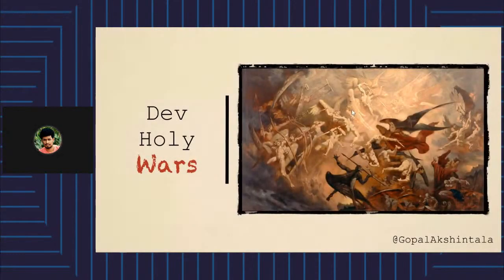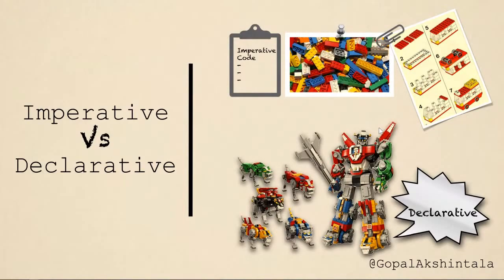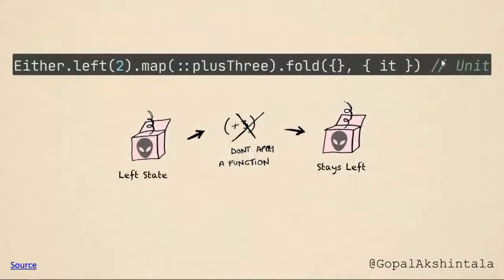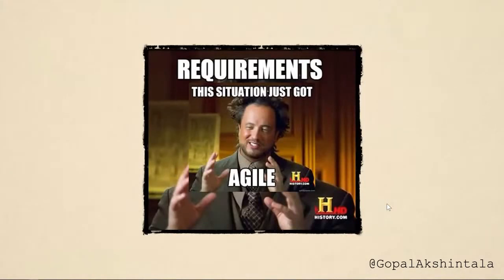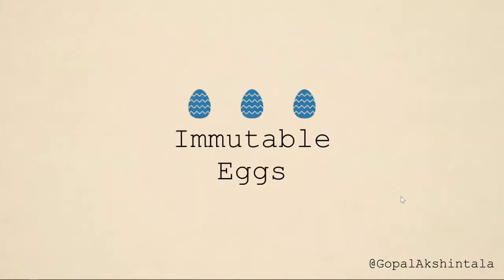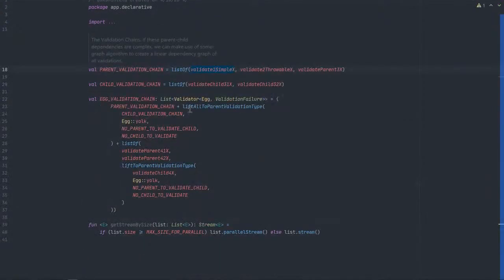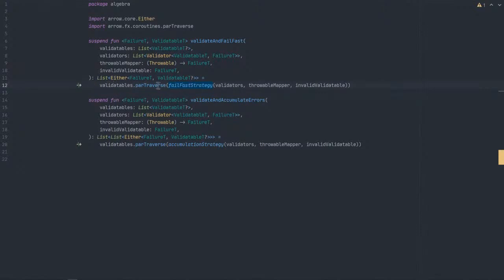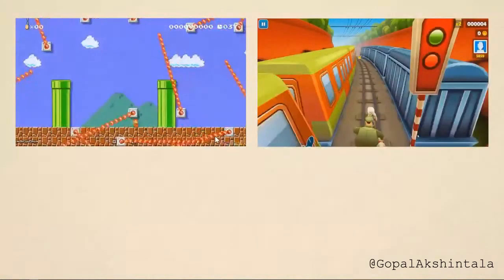Gopal S Akshintala - Fight Complexity with Functional Programming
From our event held on Wednesday 9th September 2020

A Metric-driven approach to reduce Cognitive Complexity in a code base, using Functional Programming, demoed hands-on, by solving a complex real-world ubiquitous design challenge - REST API Bulk Request Validation, with an extensible Framework that separates what-to-do (Validations) from how-to-do (Validation Orchestration). Let's do a case study of a successful implementation done by our team in the world's largest SaaS org, Salesforce.

Bio:

Gopal S Akshintala is currently a Senior Software Engineer at the Microsoft OneNote team.

He is a passionate developer and loves being an Influencer & Mentor in the dev community through Blog-posts, Tech-Talks and Social-media.
He started as an Android Developer and switched to the server-side as a Full-Stack Developer (Kotlin, Java for Backend, React Js for Frontend). Wearing multiple hats, aided him to perceive Patterns, Solutions, and Trade-offs.

He is a practitioner of Domain-Driven Design (DDD) and Clean Architecture. A massive fan of Test-Driven Development (TDD). He believes Expressive Code is fun and profitable, which enthused him towards Functional Programming. He’s a language geek, currently fluent at Kotlin, Java, and dabbling with Scala and Javascript.
In addition to his Software Engineering experience, he gains more experiences-per-year by open-source collaborations & contributions, active participation in the Dev discussions, and Speaking at User Groups and Conferences. He loves being on Stage, as a Singer and a Tech-Speaker and writes about Nature & Life